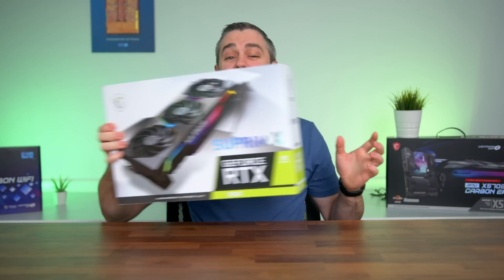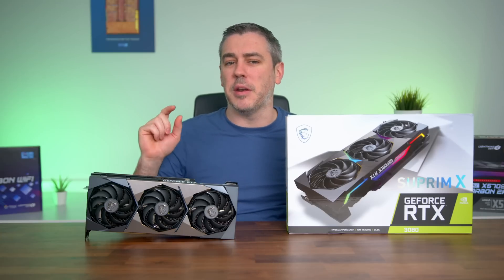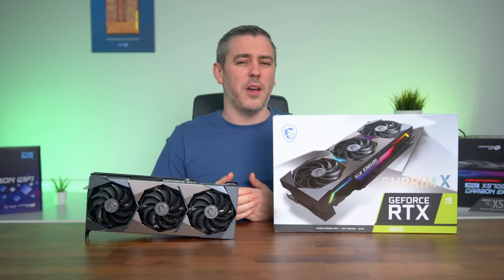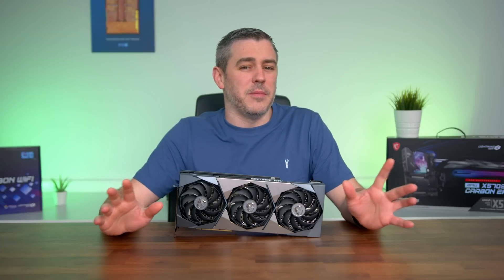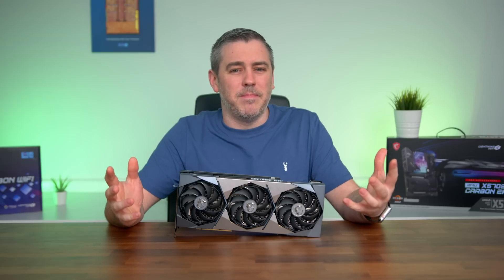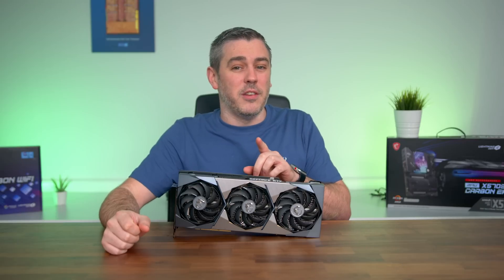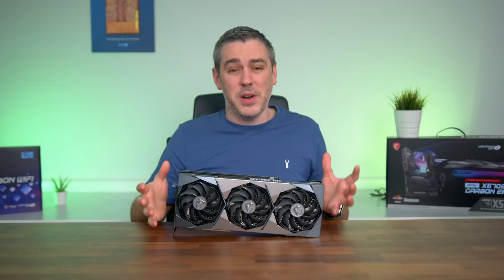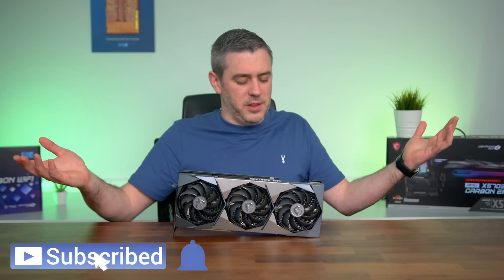RTX 3080 12GB Review - Disappointing Performance?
The drivers are finally here. The performance figures are finally here. We can now show you exactly what the RTX 3080 12GB GPU is all about and more importantly, how it performs and while on paper, it may seem good, I'll let you draw your own conclusions based on the results. Let's do this!

It's worth noting that AC Valhalla seems to have mixed results depending on the driver used.

AOC AGON AG493UCX
►UK Links◄

►US Links◄